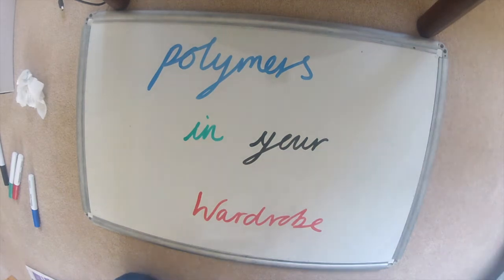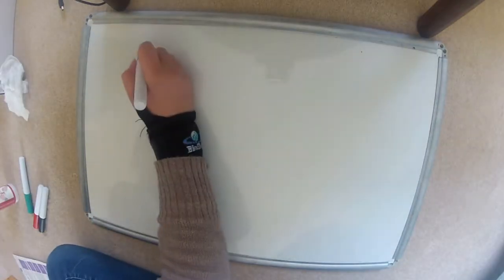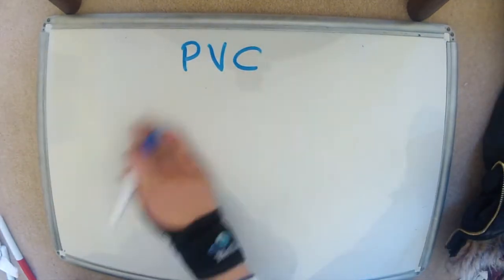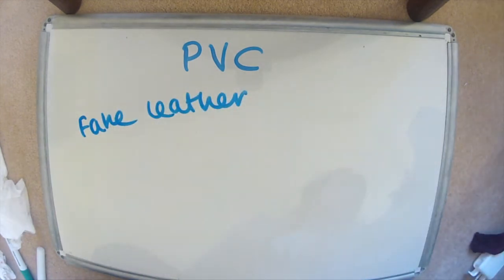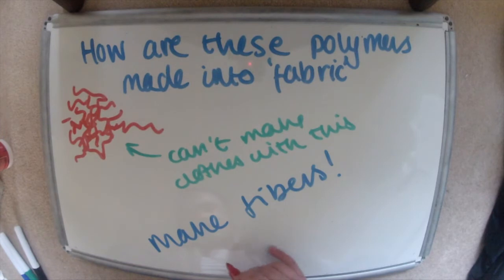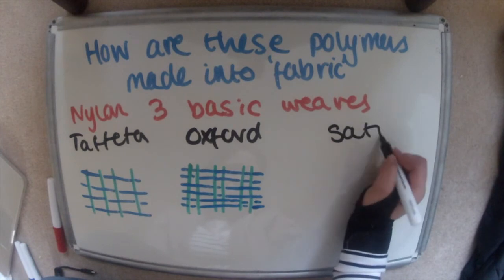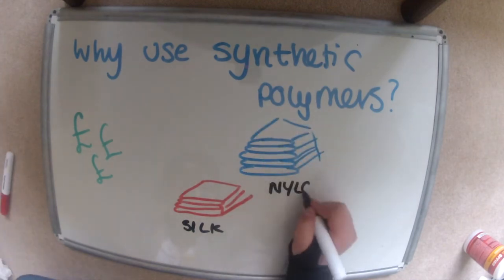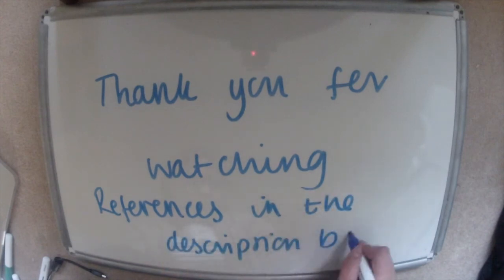Polymers in your Wardrobe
This video is about polymers in clothing and was made for the macromolecules module of my chemistry degree at the University of York.

References:

General - Chemistry3  Burrows, Holman, Parsons, Pilling and Price
             - Macromolecules Notes DKS